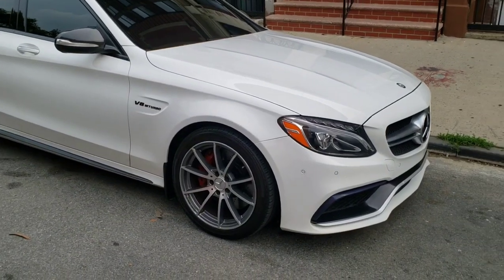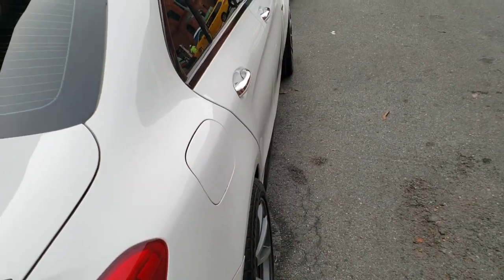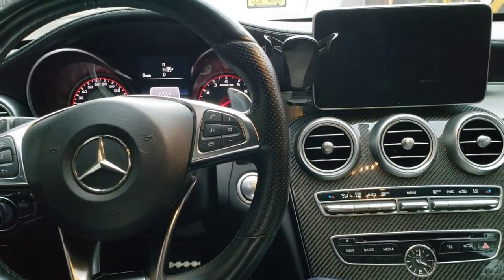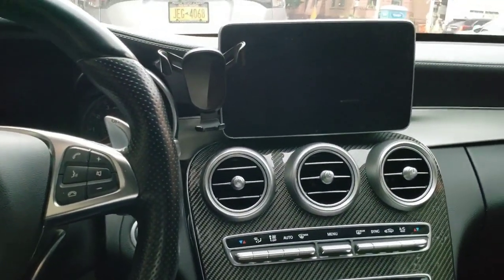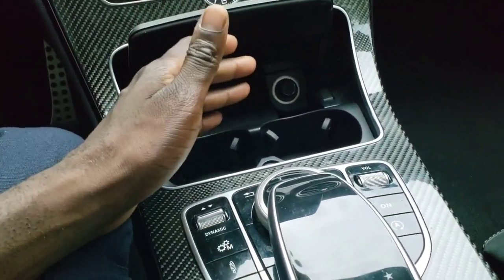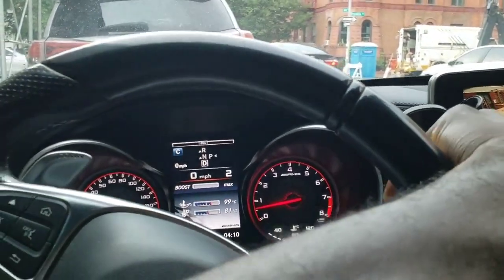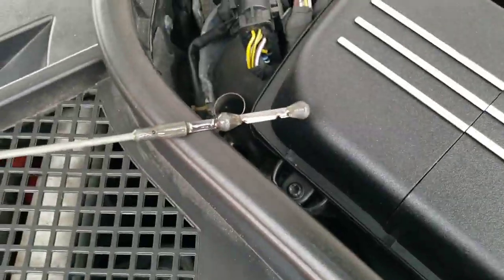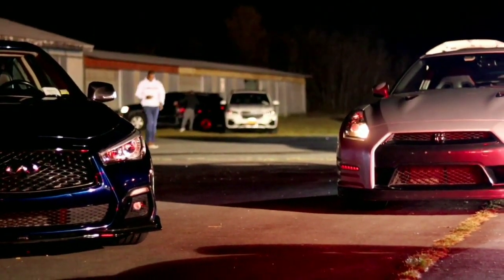C63s amg dislikes